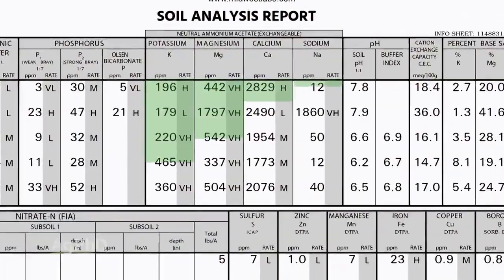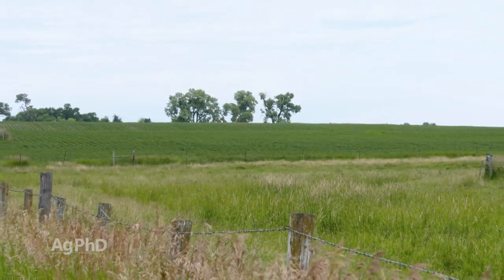Farm Basic #1121 Soil Sampling on Pastures and Lawns (From Ag PhD #1121 - Air Date 9-29-19)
In this week's Farm Basic, Brian and Darren Hefty discuss why it's important to treat your lawn just as you would a farmer's pasture.